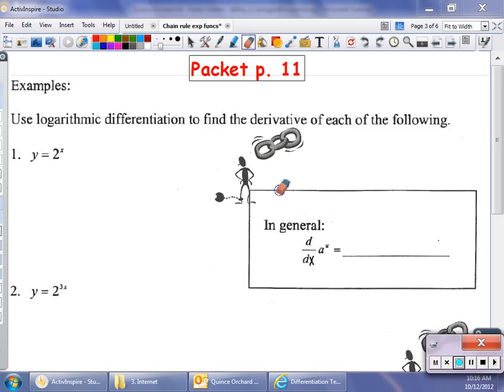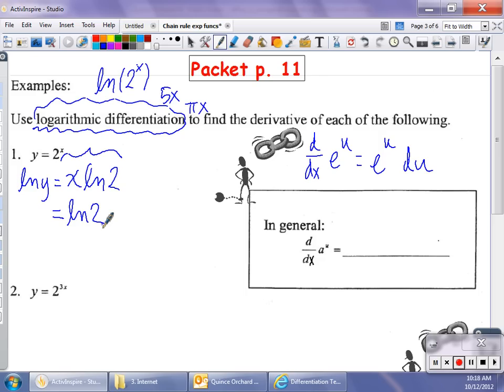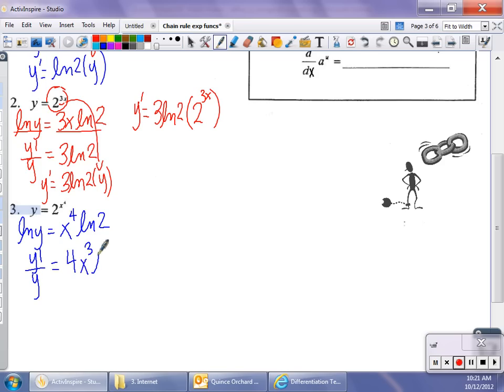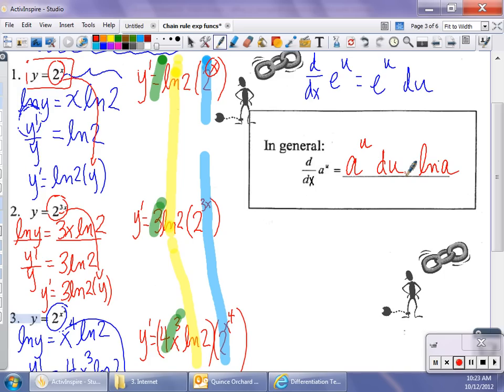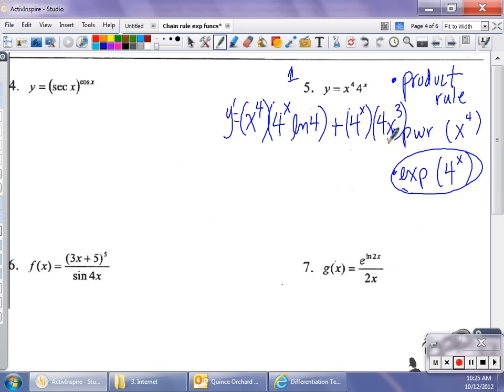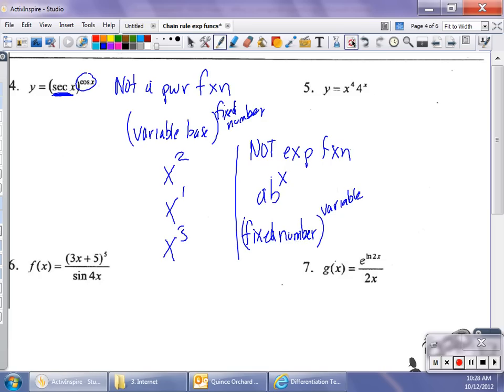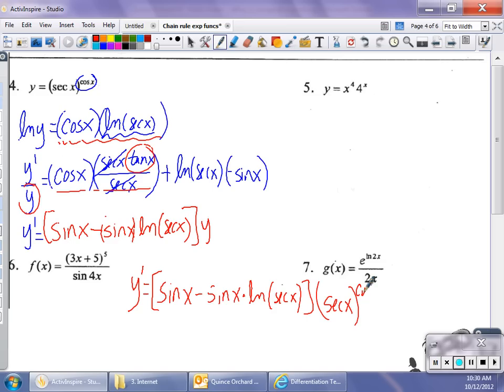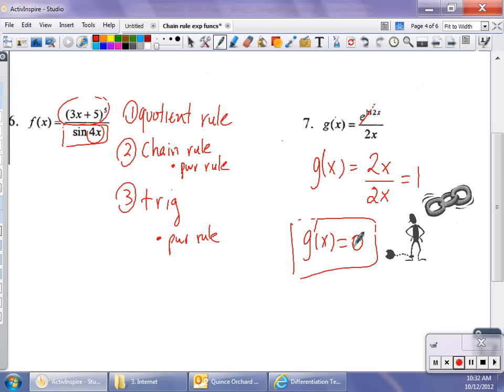Derivative of exponential fxns